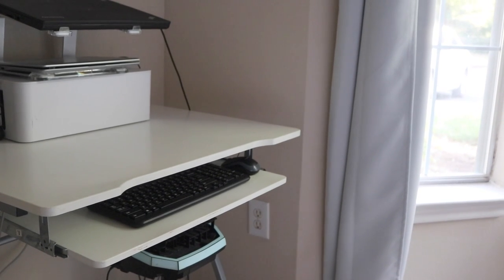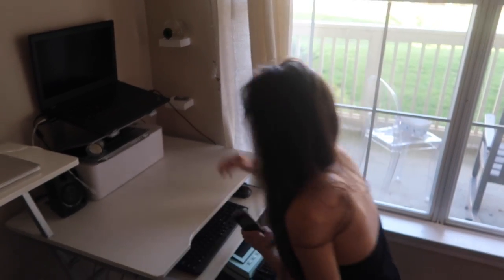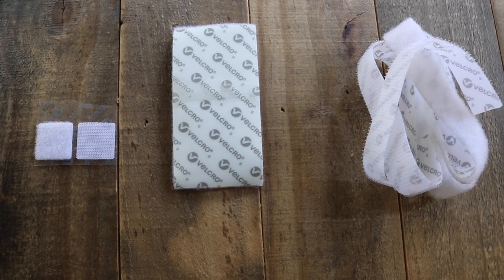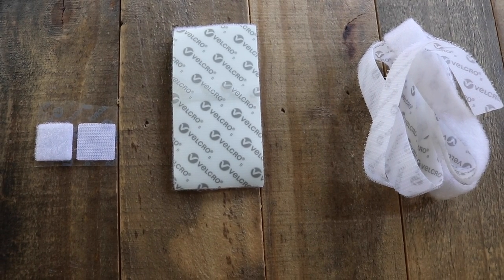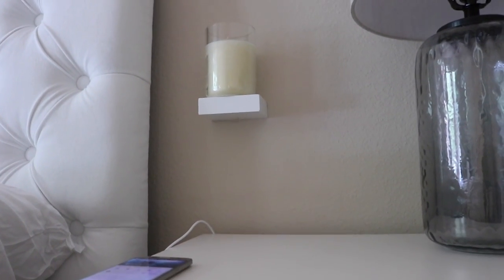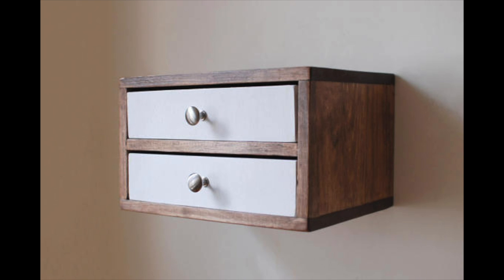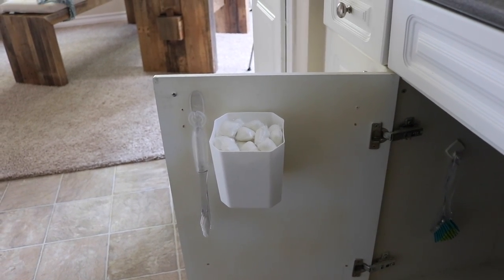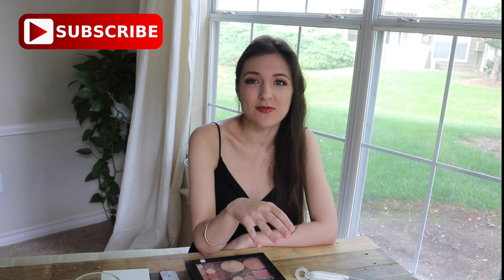Elevated Minimalist Organization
strong waterproof velcro
cordless vacuum
remote control system
mini cordless drill
magnetic organizers in bathroom
Z palette
simplehuman trash can with bags built in

3 white mini shelves
clear shelves
clear laptop tray
Envirosax reusable blue shopping bags

clear Command hooks
foil clips
heavy-duty hooks

nail clipper
unscented eco dishwasher pods
Simplehuman soap dispensers

Other:
picture frame, stool/candle (discontinued): Pottery Barn
white bins, magnetic shopping lists: Container Store
Tips:
Use heavy-duty velcro for picture frames.
Command velcro can be used with velcro name brand velcro also, if you have leftover.
Balance out the velcro strips (an equal amount on either side of item) for a flush fit.
Declutter before organizing (to avoid extra organizers and holes).
Velcro if at all possible, to avoid holes.